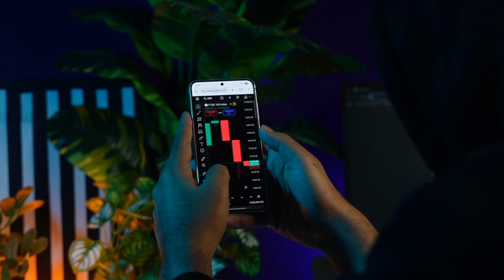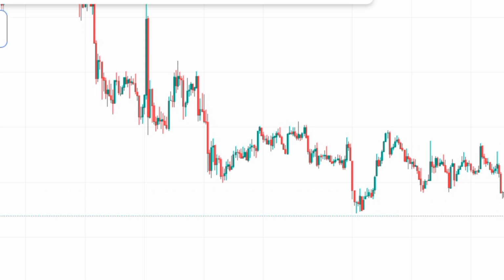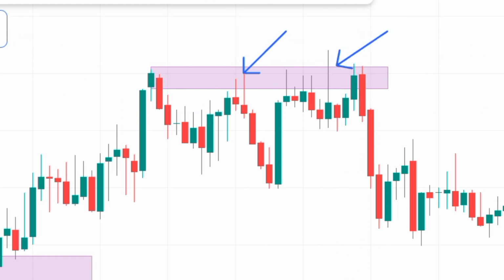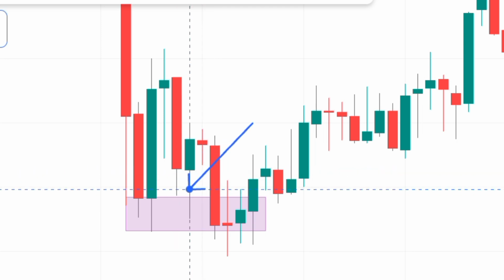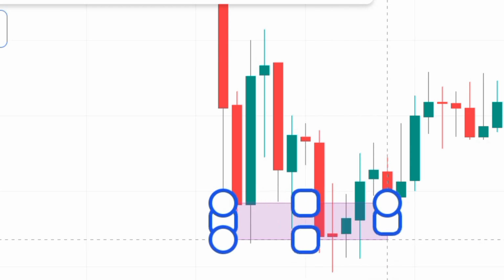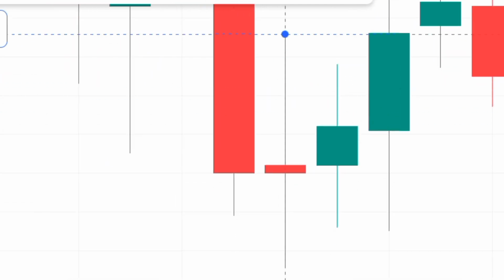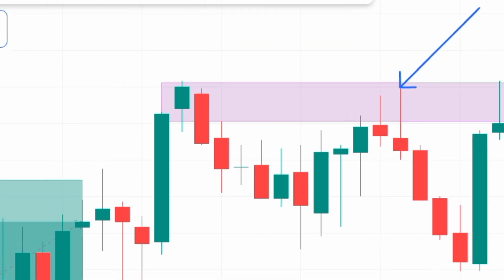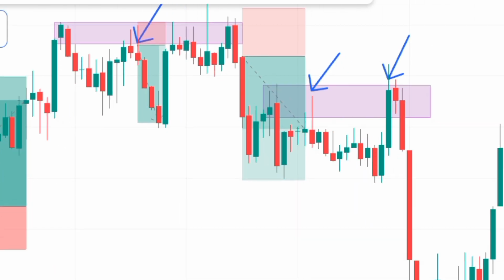The Only Price Action Strategy That Works for Beginners in 2026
this is the best price action trading strategy video you need . it  covers all the basics , strategy entries and exits all in one place.  watch it to end

Stop blowing accounts. Start trading smart.
This beginner-friendly guide teaches you the exact risk management rules you need — lot size, stop loss, risk %, RRR, and a simple checklist you can follow before every trade.

Clear, simple, and perfect for small accounts.

 My Trading Content (Watch These Next):

– Best 1 Minute Scalping Strategy
How to Trade Forex for Beginners 2025

What’s the hardest part of trading for you right now?

keywords used

forex trading
forex strategy

🏷️ Hashtags used in the video